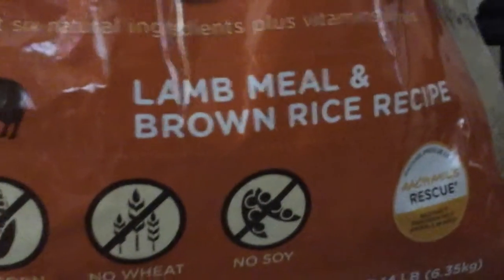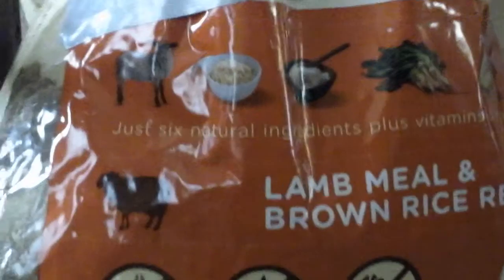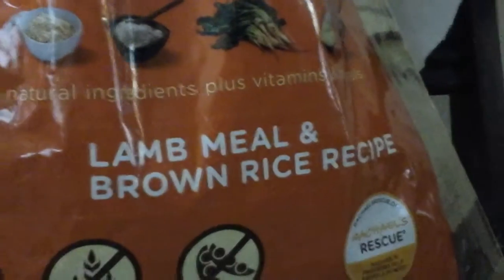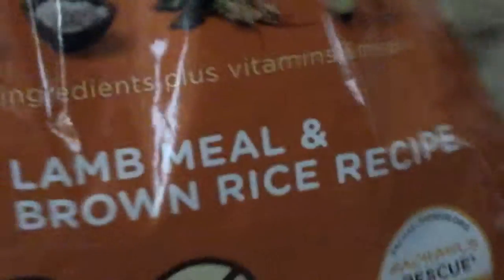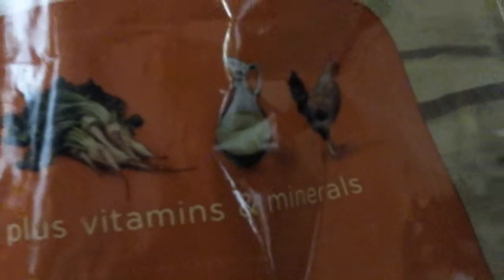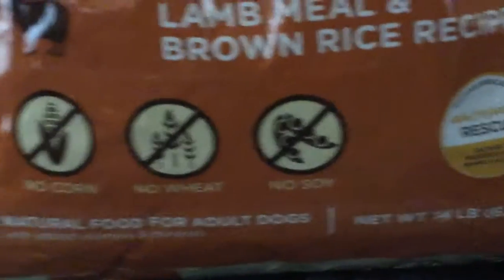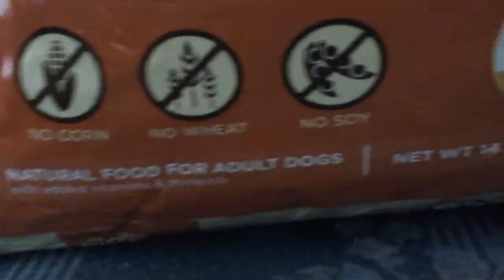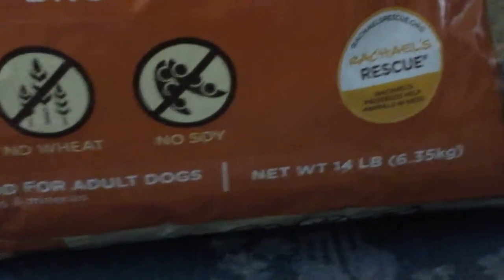No teeth!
The best dog food